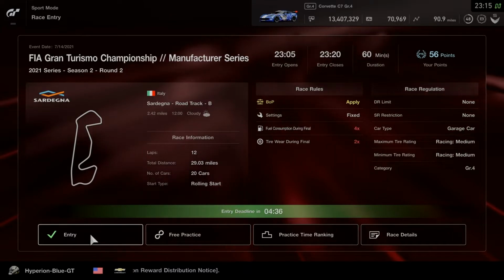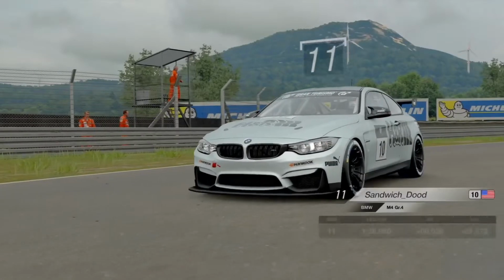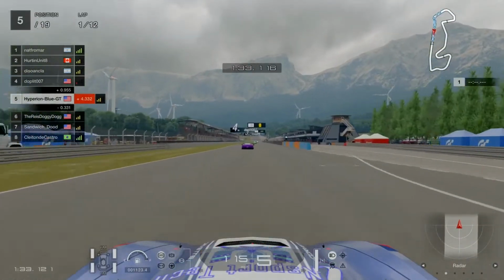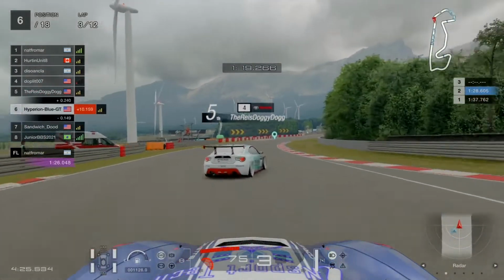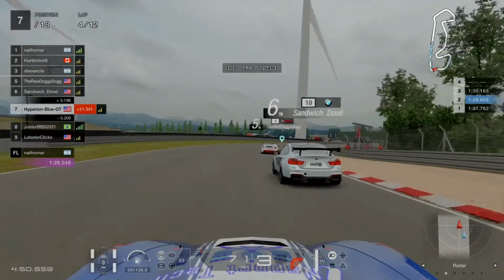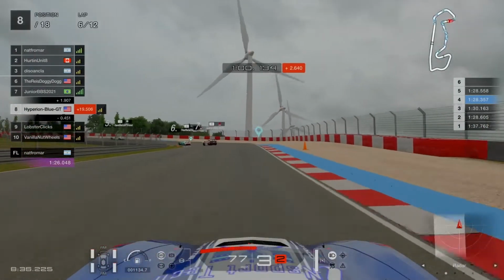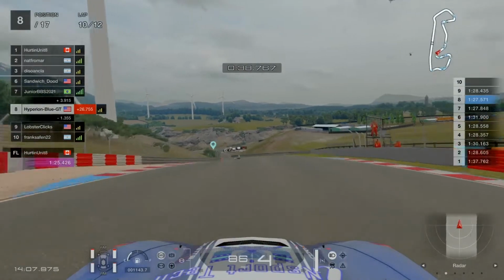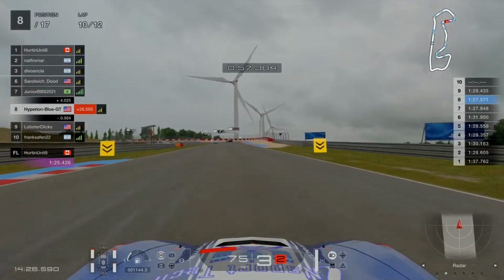Gran Turismo Sport: Manufacturer Series 2021 Series, Season 2 - Round 2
Round 2 for the Second Season of the 2021 Series Manufacturer Series will be Racing at Sardegna Road Track - B For 12 Laps for the Gr.4 Race Cars in the second Part.